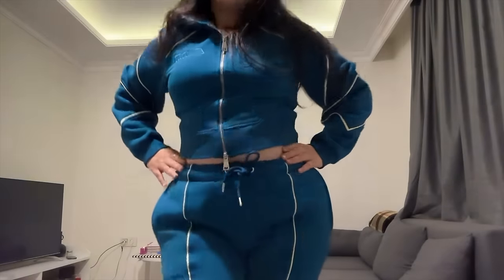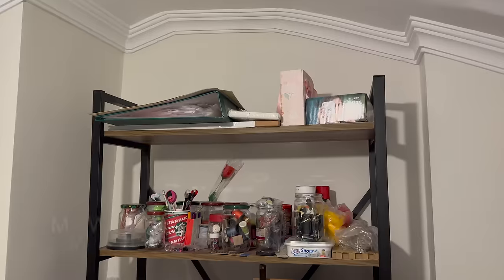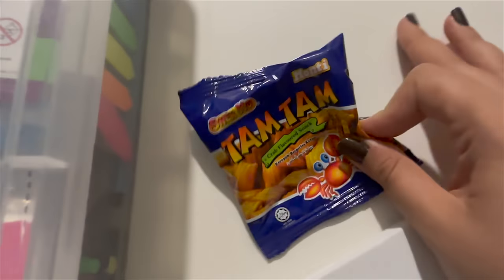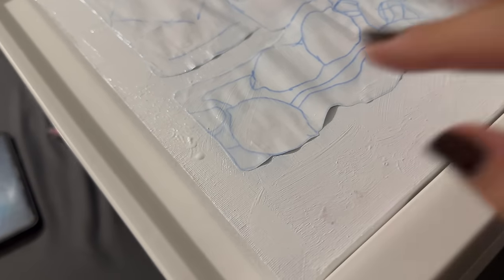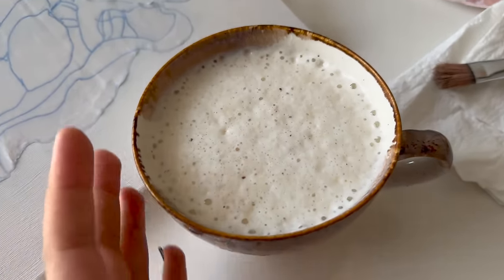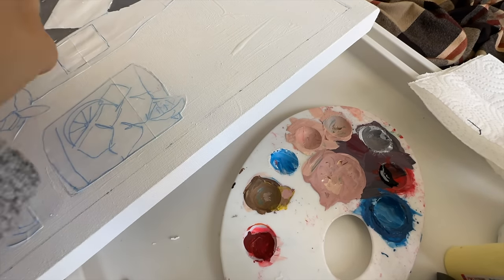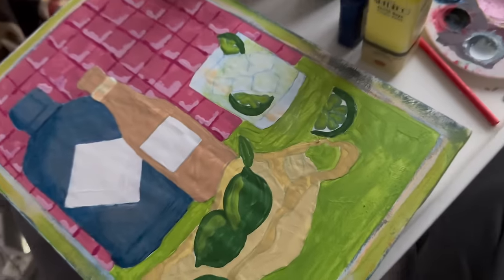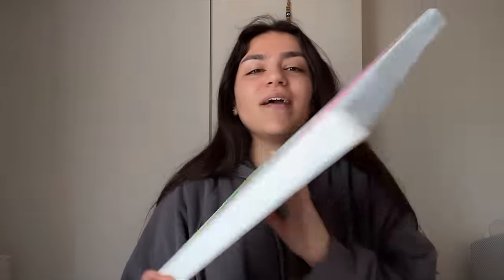Summer 2023 sponsored by GIN and TONIC !! (unlocking my inner Artist)